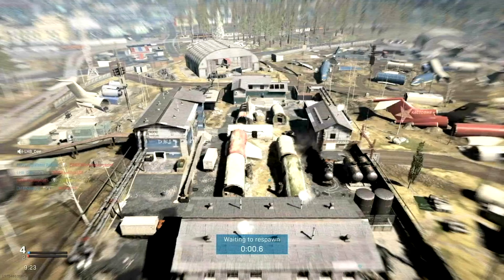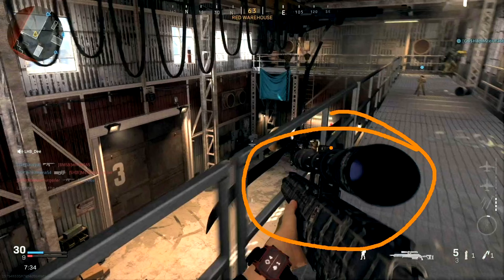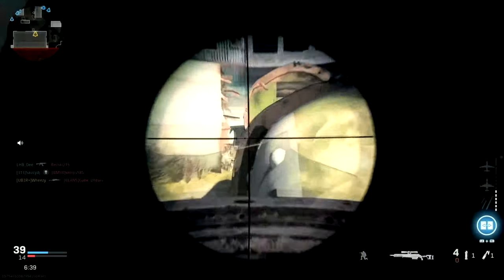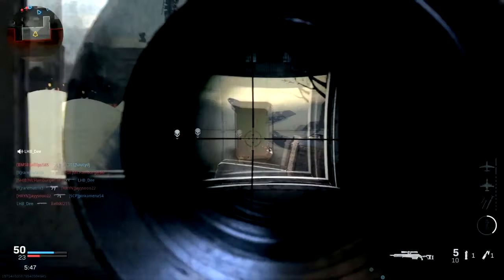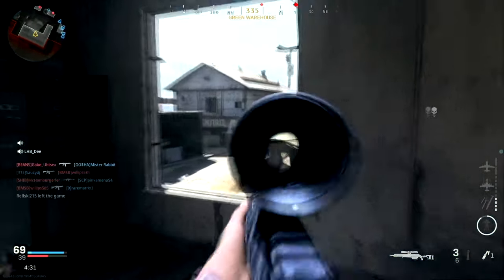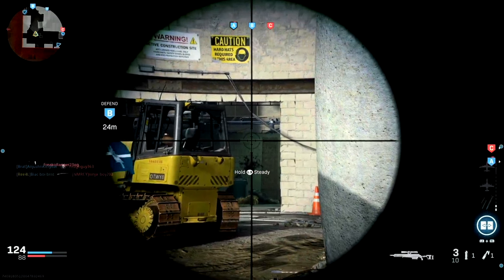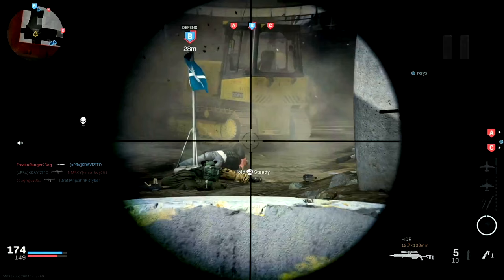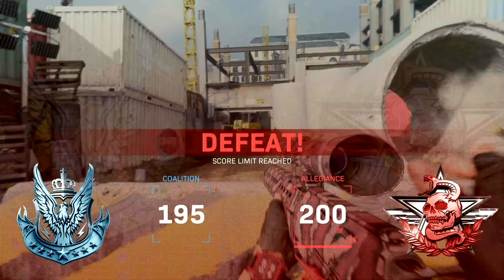How to Improve Sniper Streaks! - Breakdown (Wheezy’s FPS War College)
Tips and tricks for increasing your sniper streaks!

Wheezy’s FPS War College - Breakdown

Timeline: